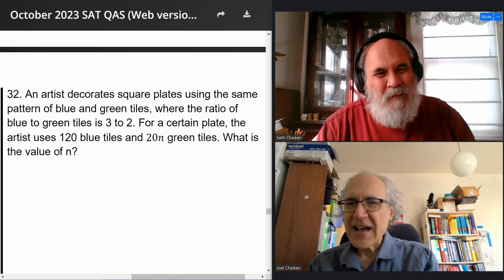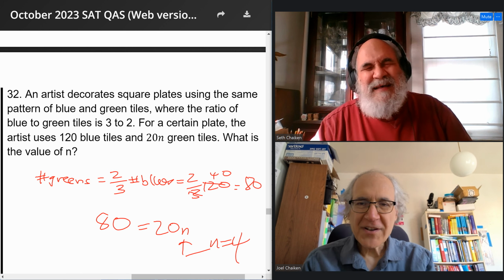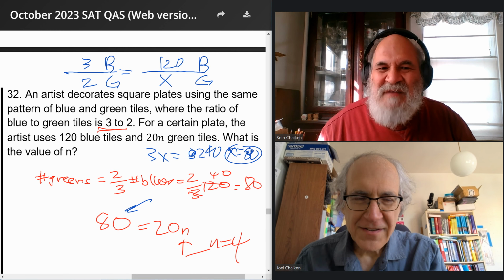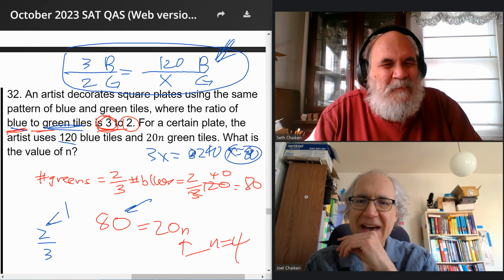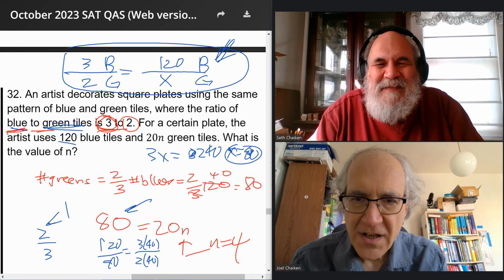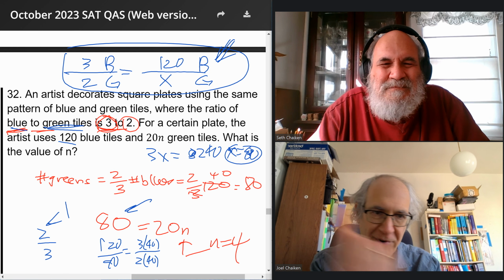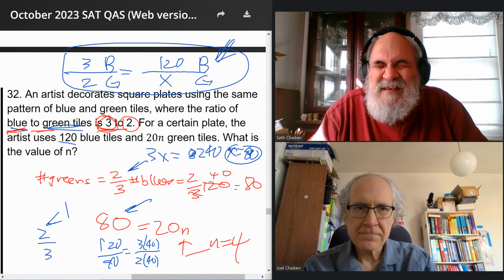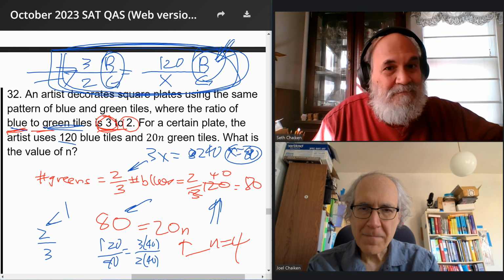Solving for a variable in a ratio problem SAT Math Question of the Day April 9, 2024